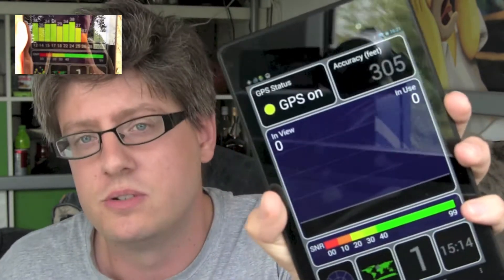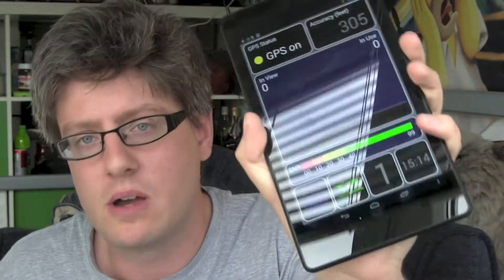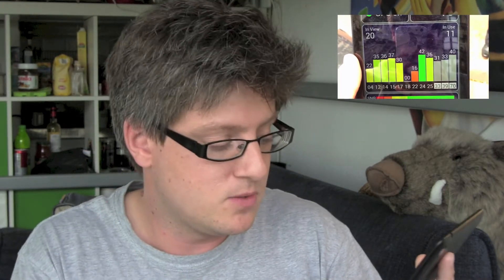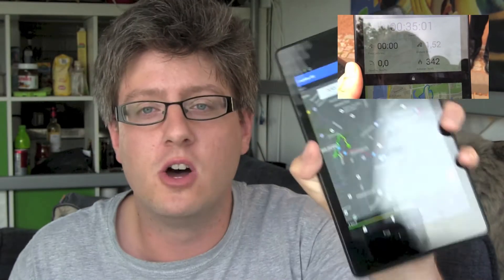New Nexus 7 2013 with GPS Problems ?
A lot of people have reported GPS signal problems with their new Nexus 7 2013 devices. So I decided to check my new Nexus 7 out and do some hours of GPS signal testing. Runtastic, Google Maps navigation and GPS Test App.